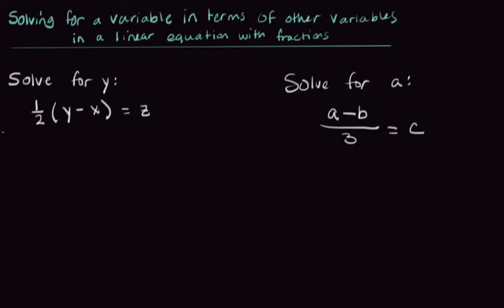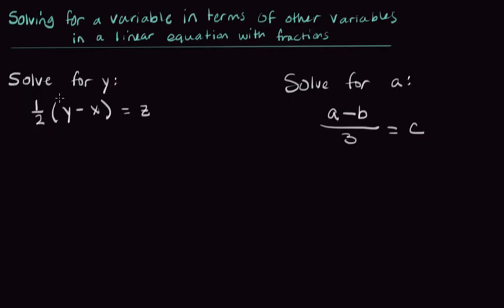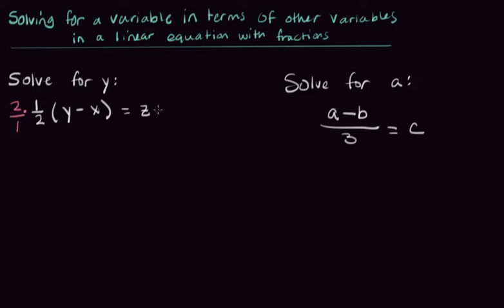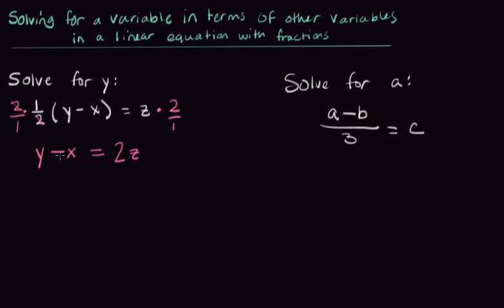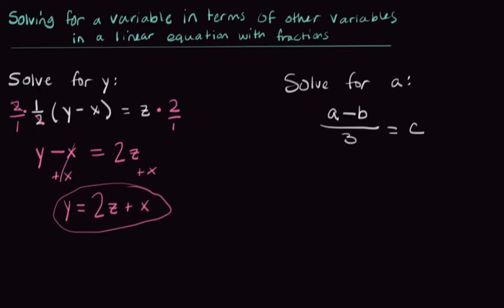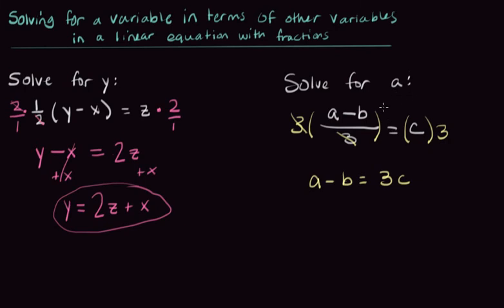Solving for a variable in terms of other variables in a linear equation with fractions